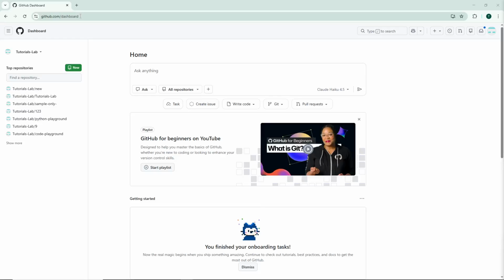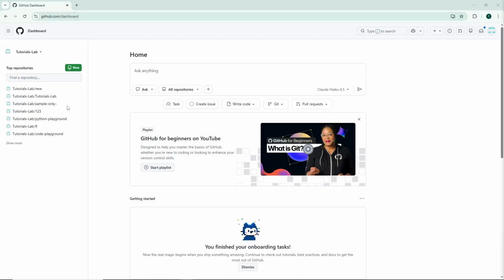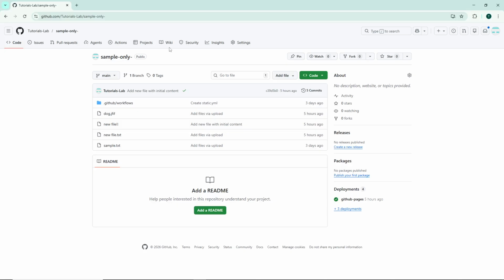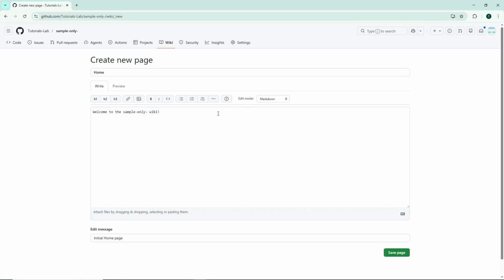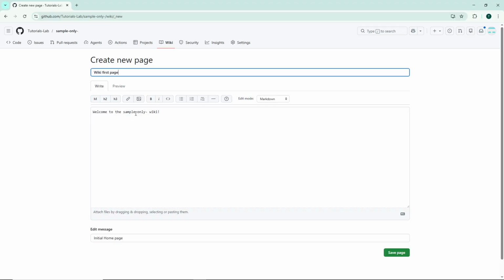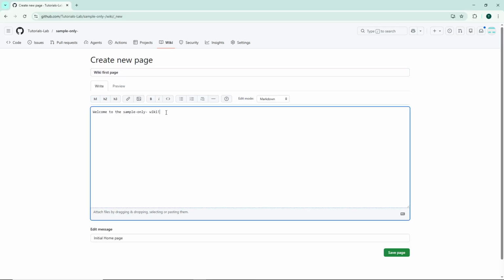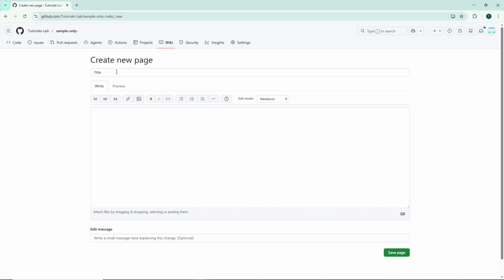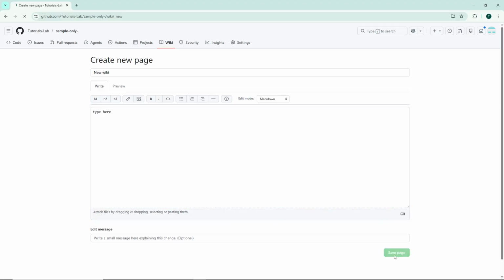How to Use GitHub Wiki (Tutorial 2026)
Along the way, you'll learn how to use GitHub Wiki tutorial, getting started with GitHub Wiki, create new page GitHub Wiki, edit content in GitHub Wiki, manage GitHub Wiki documentation, GitHub Wiki collaboration guide, add images to GitHub Wiki pages, setup GitHub Wiki for project, learn to use GitHub Wiki effectively, step by step GitHub Wiki guide, organize content on GitHub Wiki, best practices for GitHub Wiki